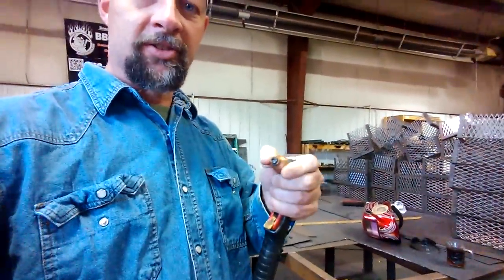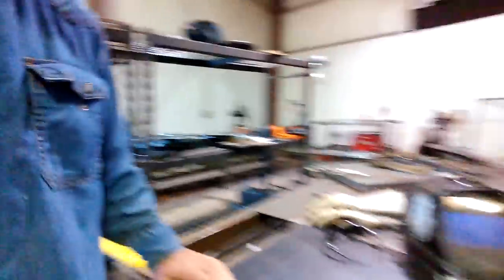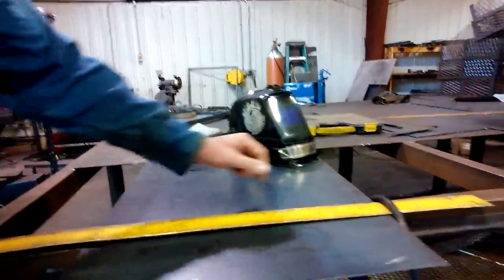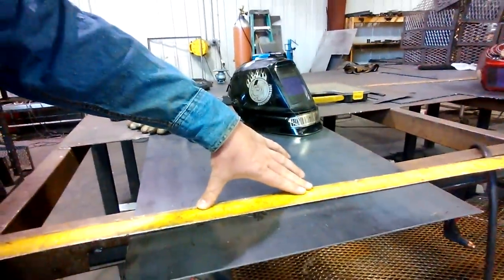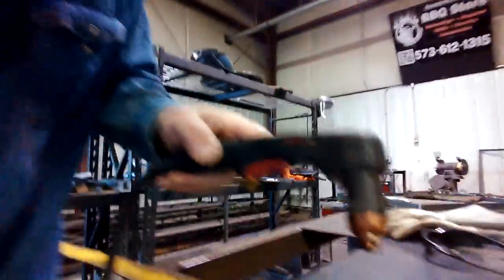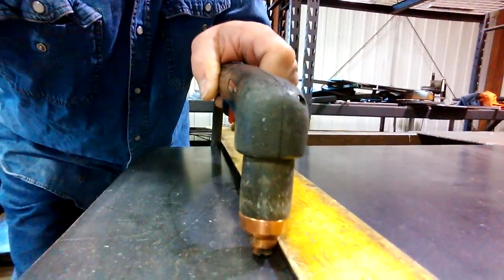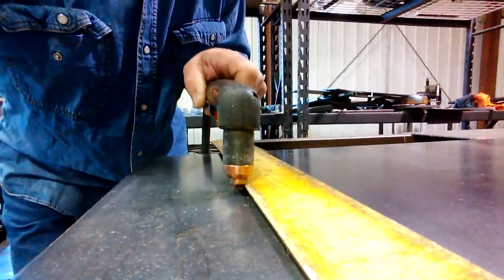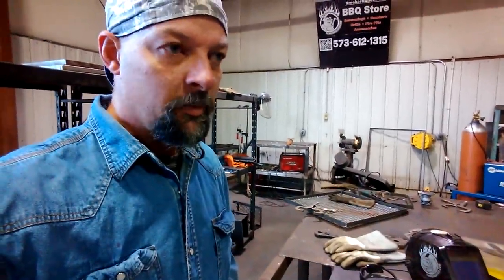How to cut a straight line with a plasma cutter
This video explains how to use a straight edge with a drag tip style plasma cutter for clean straight cuts